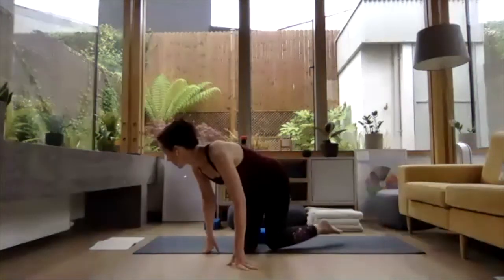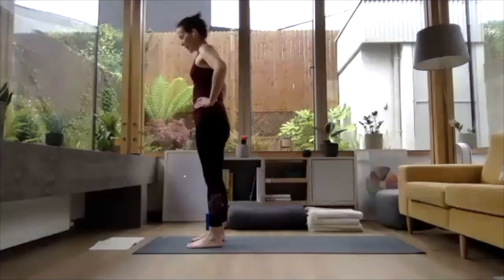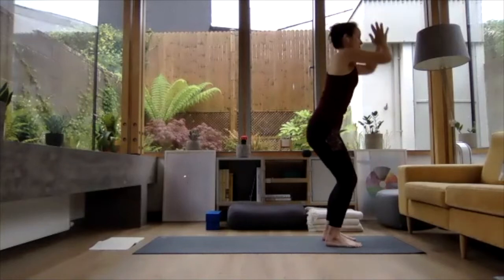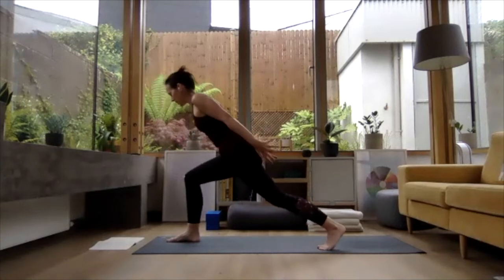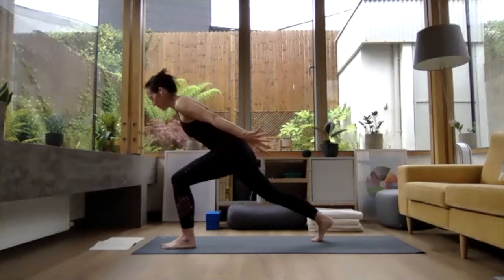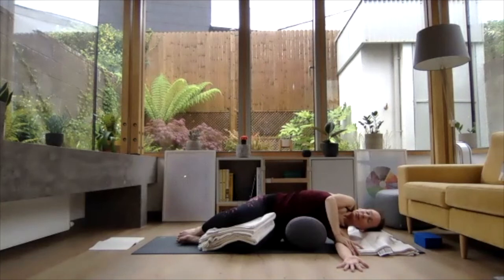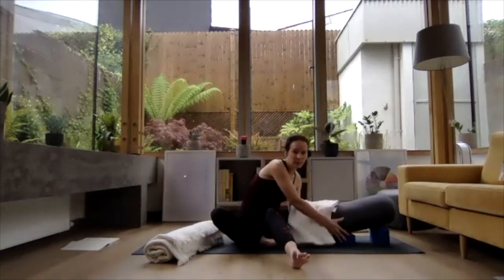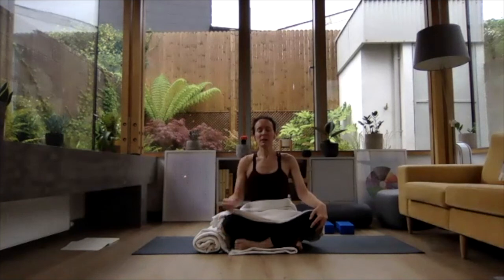Move & Restore - Transitions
S3_W3
Week 3 we build on the balance and stability we found in our legs last week and add an extra challenge of keeping this connection with the ground as we transition from pose to pose. Giving us strength off the matt as we stand and as we move about.